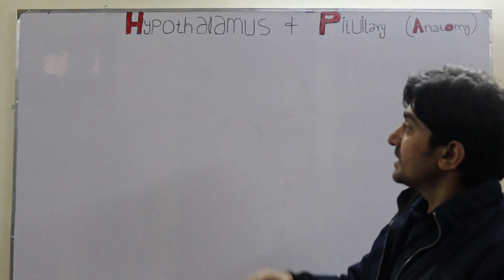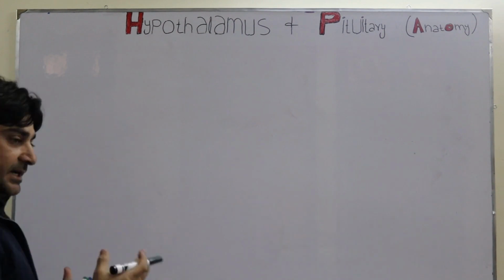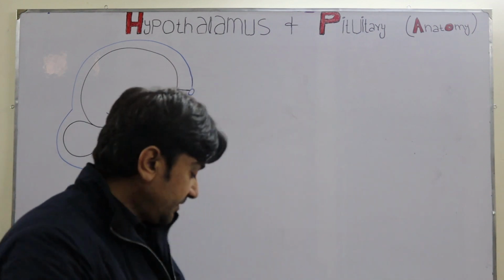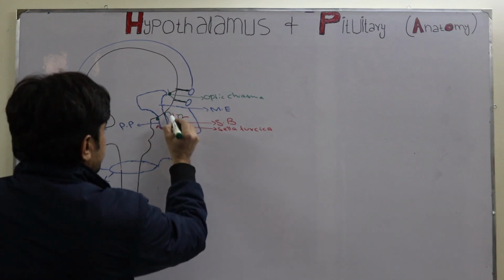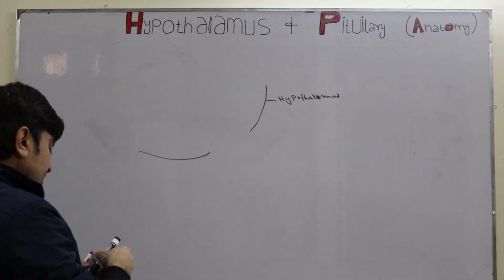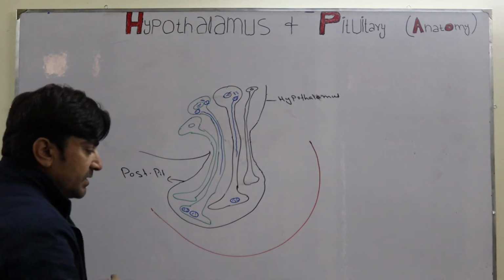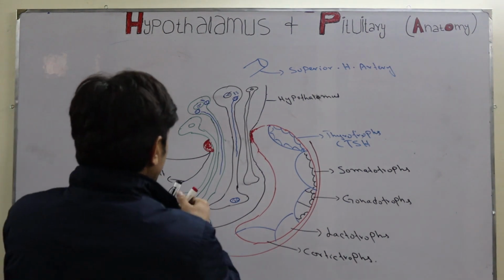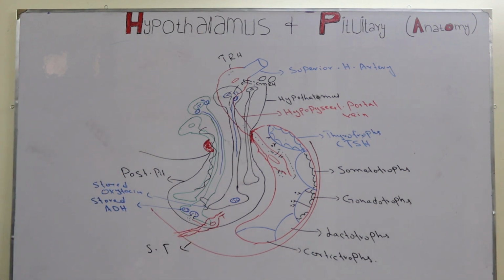Hypothalamus and pituitary gland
Anatomy of hypothalamus
Anatomy of pituitary gland
Interaction between hypothalamus and pituitary gland.